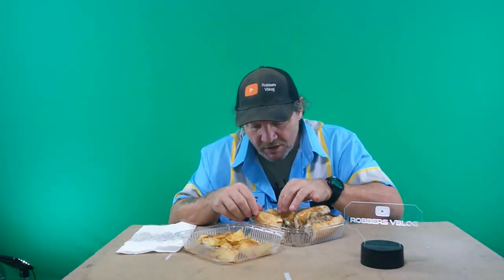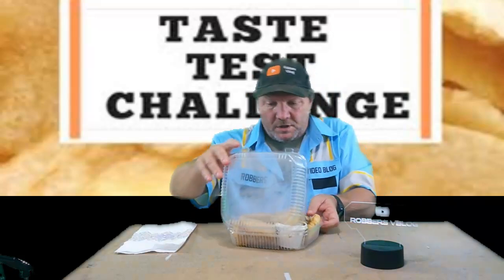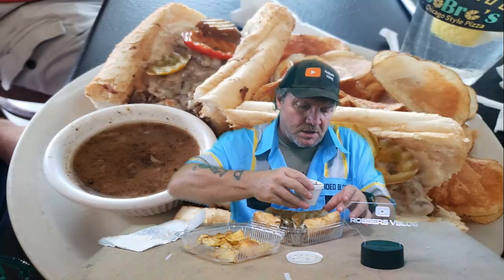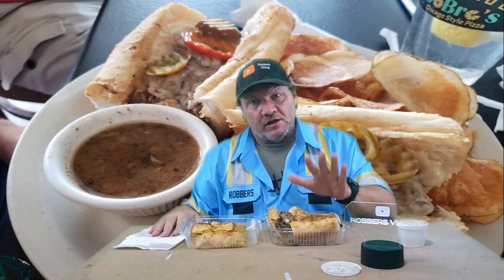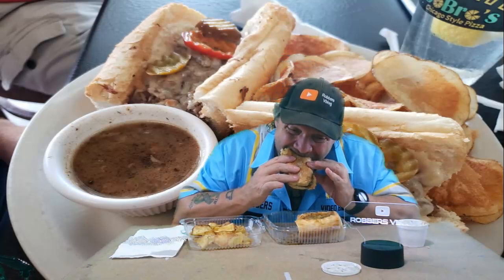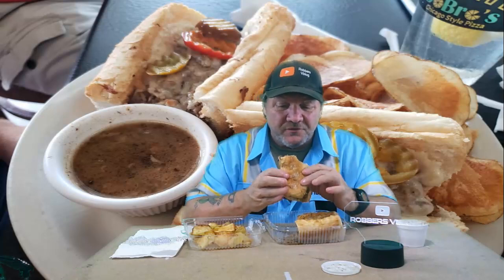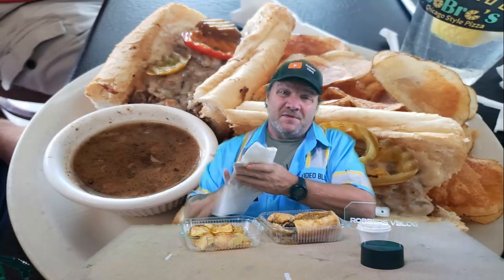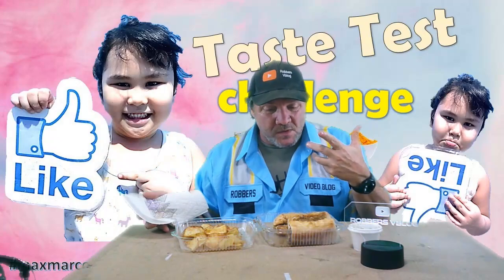Taste Test Challenge..DoBro's Chicago style beef sandwich..Does it meet the Chicago standard??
Taste Test Challenge..DoBro's Chicago style beef sandwich..A local Chicago pizza place tries out a Chicago style beef..Does it meet the Chicago standard?? find out...